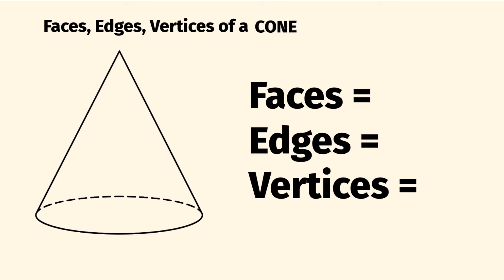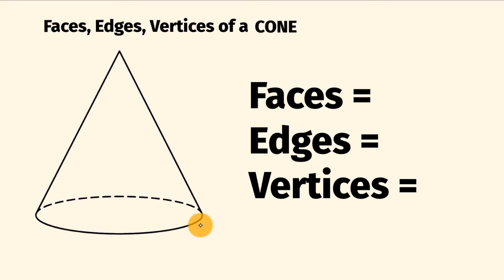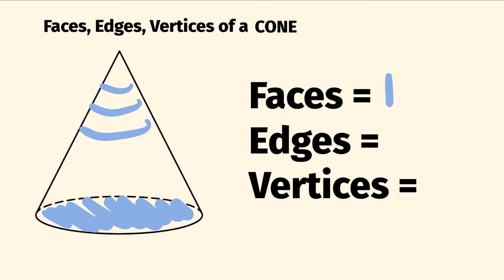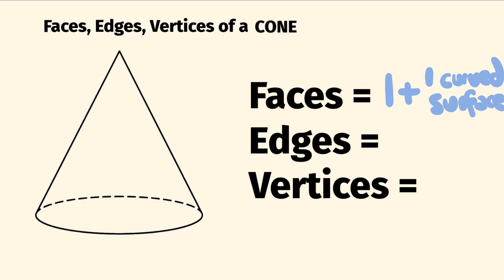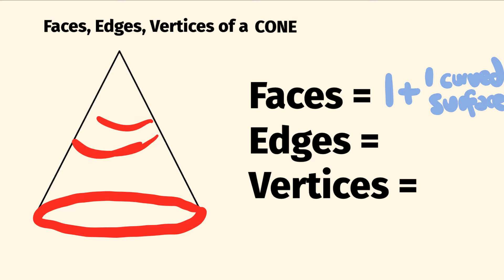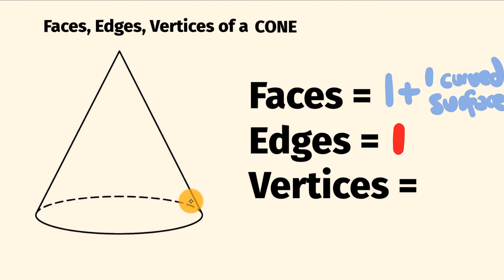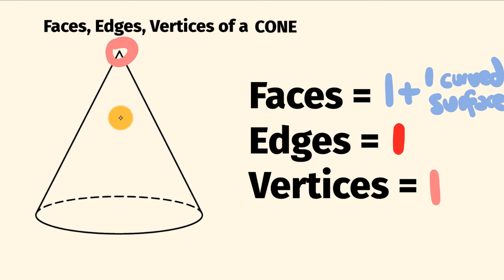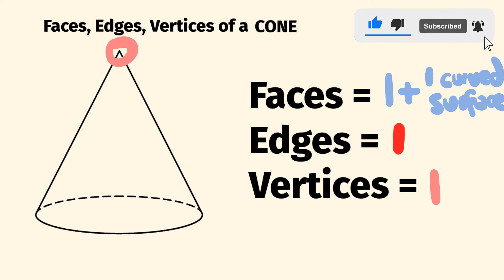How Many Faces, Edges And Vertices Does A Cone Have?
Here we’ll look at how to work out the faces, edges and vertices of a cone.
We’ll start by counting the faces, these are the flat surfaces that make the cone. A cone has 1 face altogether - 1 circular base, as well as 1 curved surface.
Next we’ll work out how many edges the cone has, which are where two faces meet. A cone has 1 edge.
Next we’ll count the corners of the cone (the corners).  No surprises, a cone does not have any vertices.

For the full playlist for the faces, edges and Vertices of a whole lot of 3D shapes go